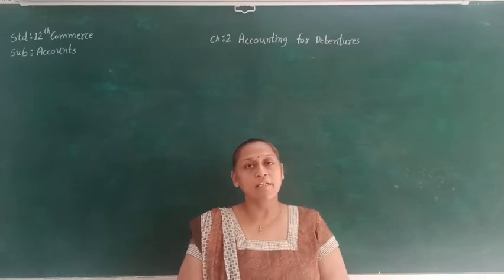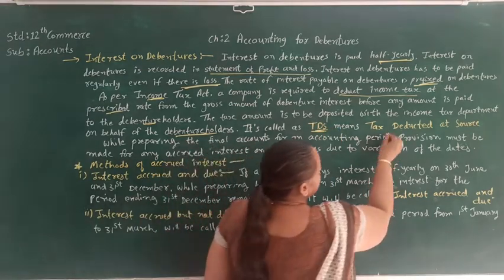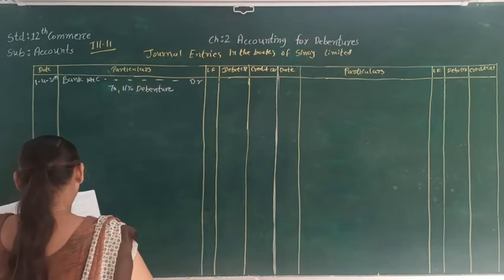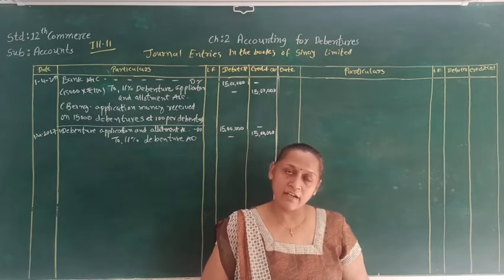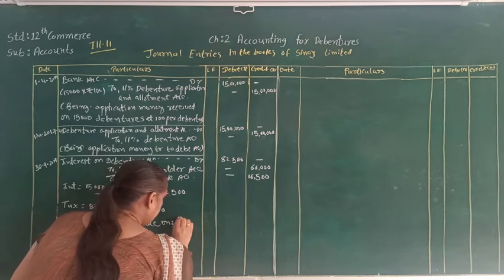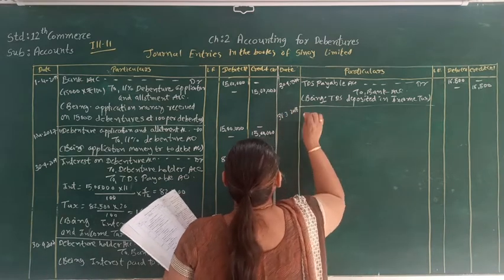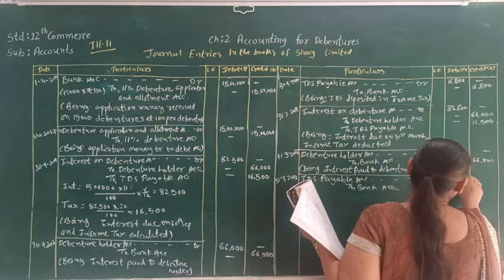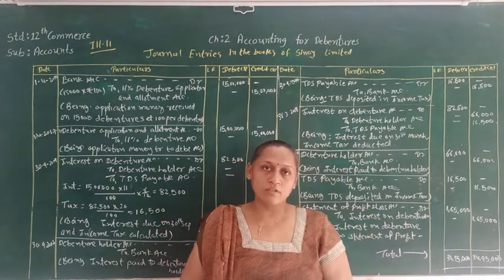Accounting for Debentures (part 8)grade 12 Ch 2 Interest on Debenture